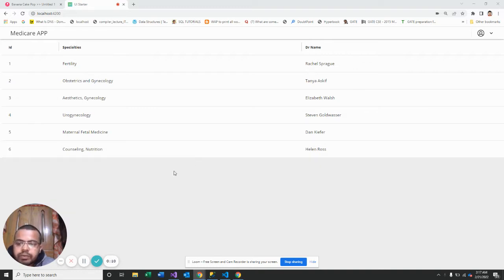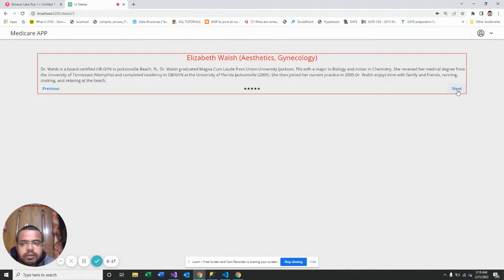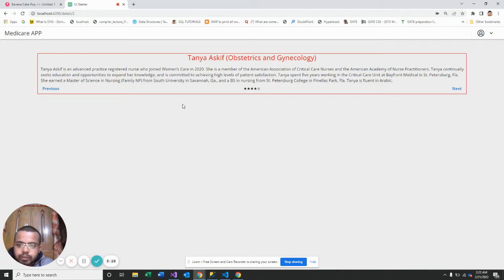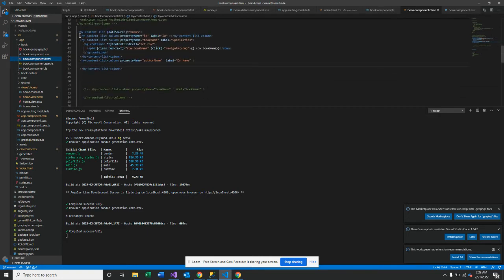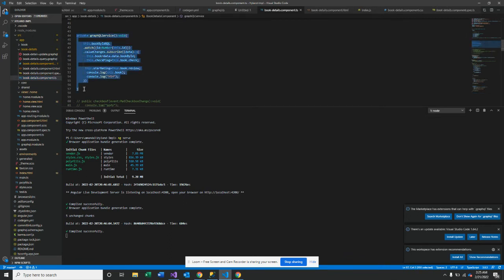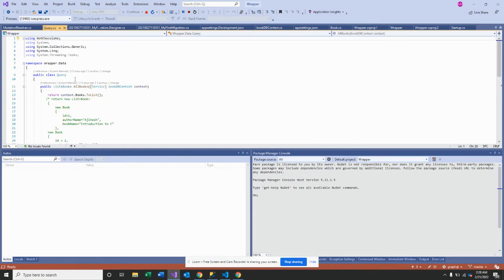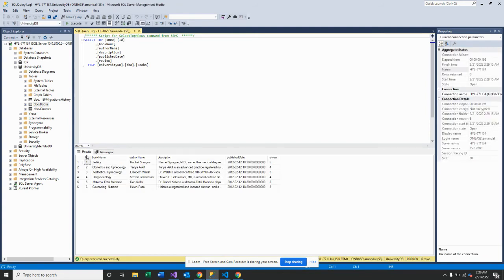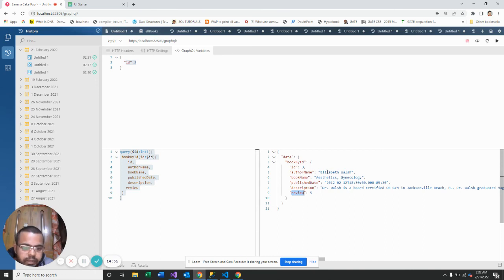GraphQL API demo with Angular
Angular Component Tutorial with GraphQL .